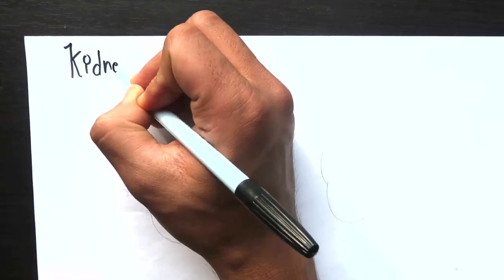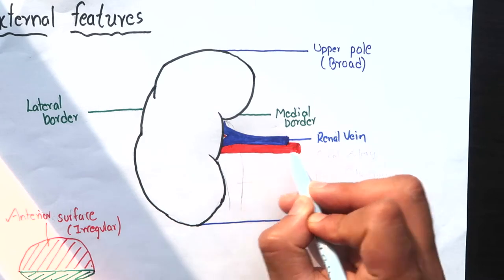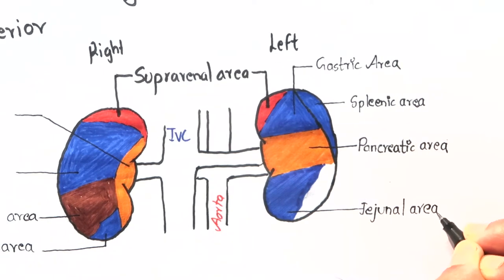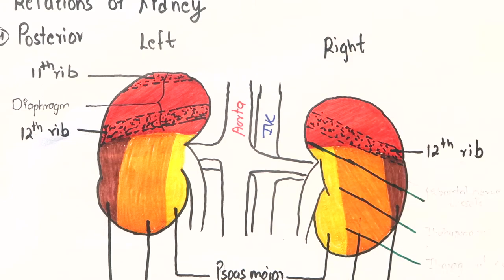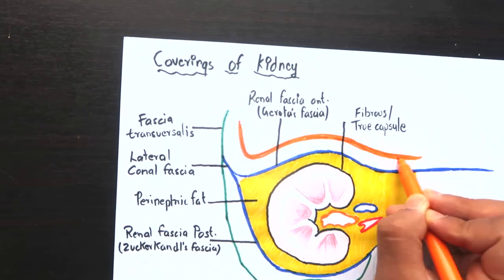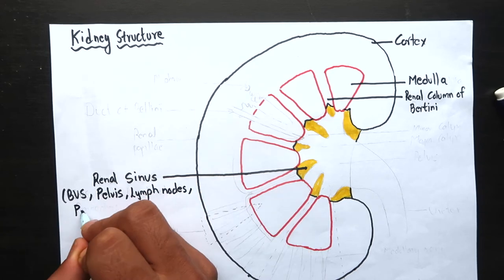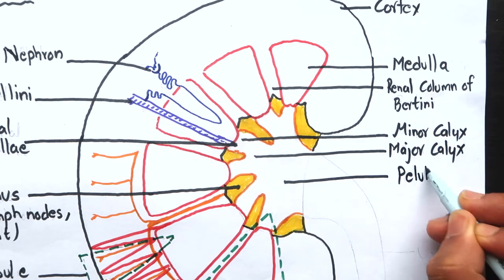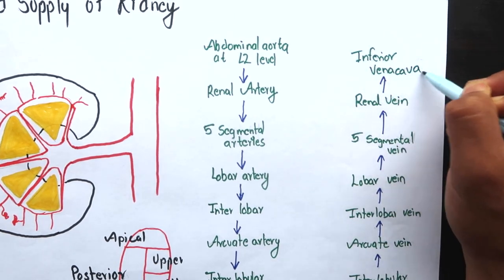KIDNEY: Complete anatomy: Features, Relations, Coverings, Structure and Blood Supply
Here in this video i have explained almost everything about the anatomy of the Kidney.